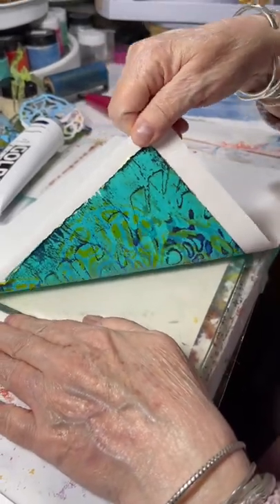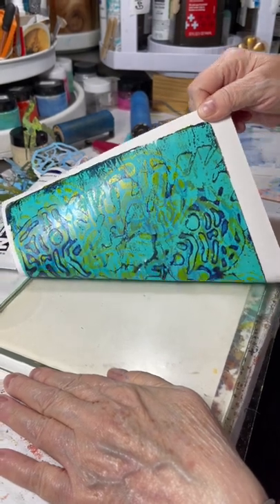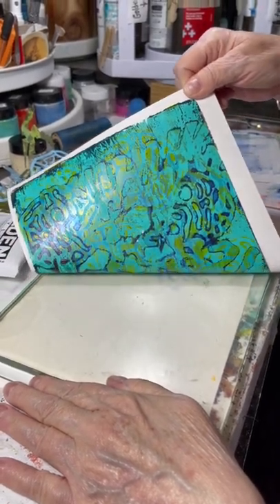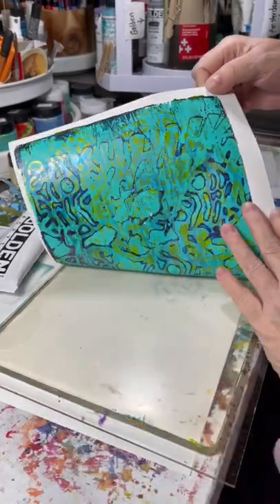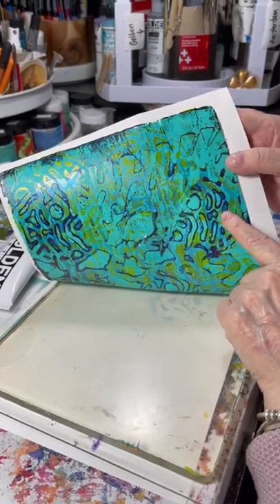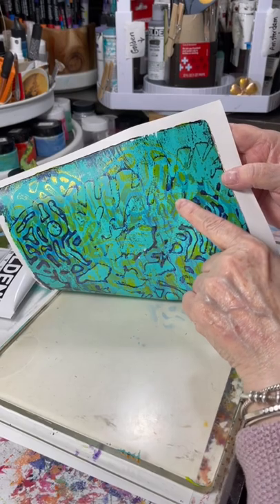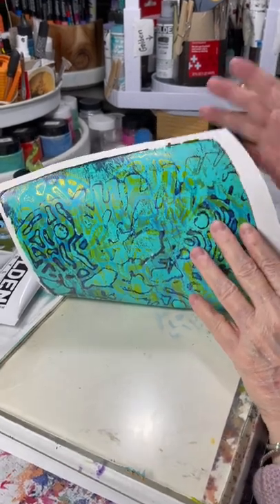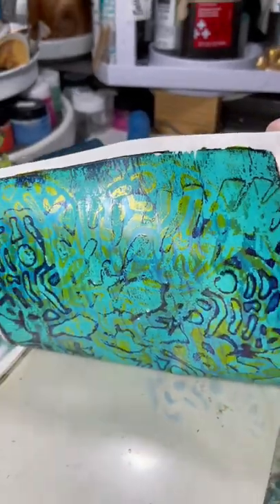4 Layer Gel Print Pull - All The Turquoise Blues You Can Handle💫